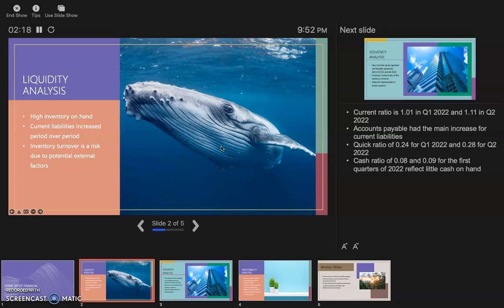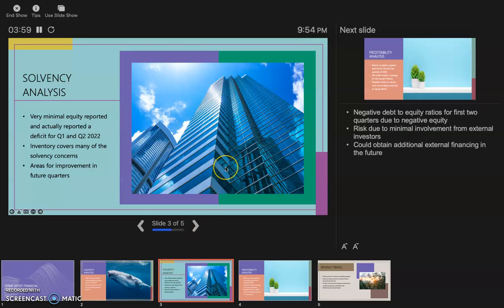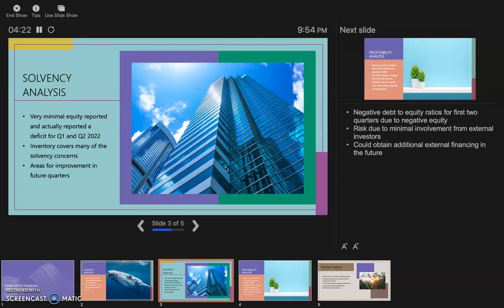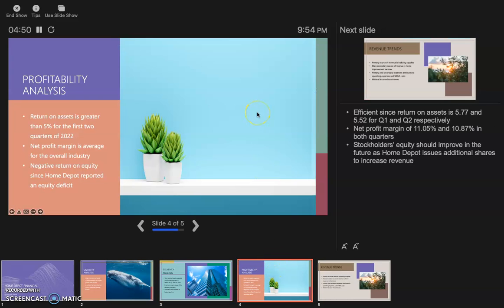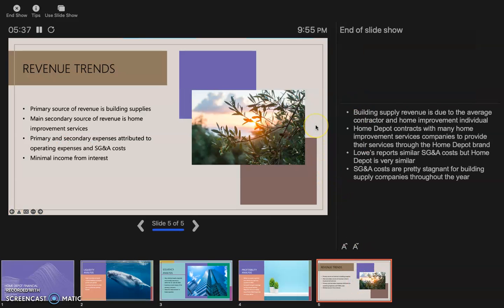BUS 627 Final Project Presentation Thomas Munns